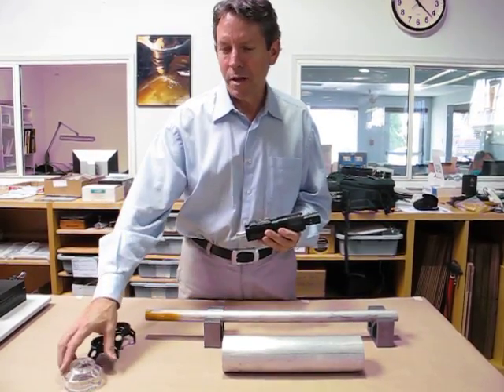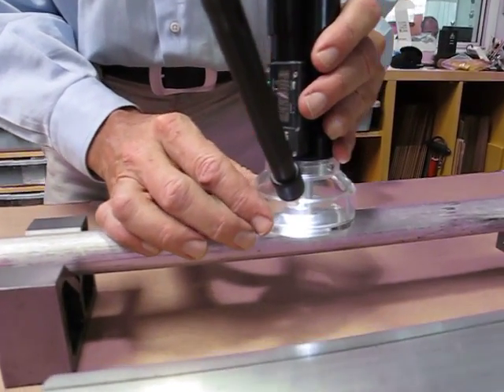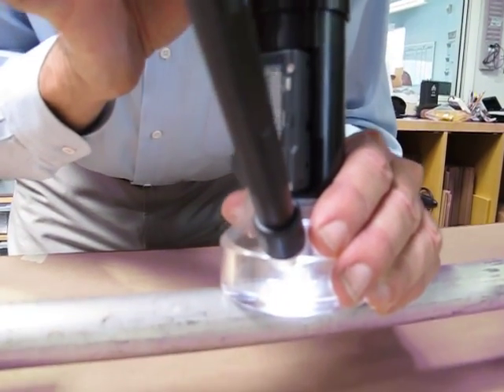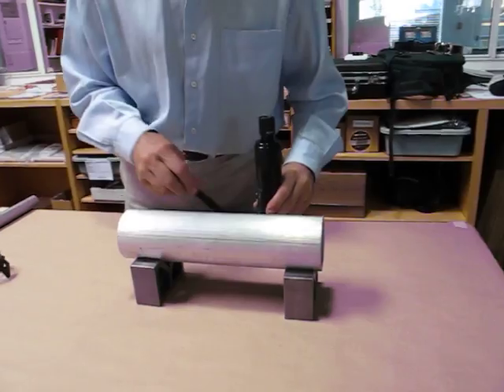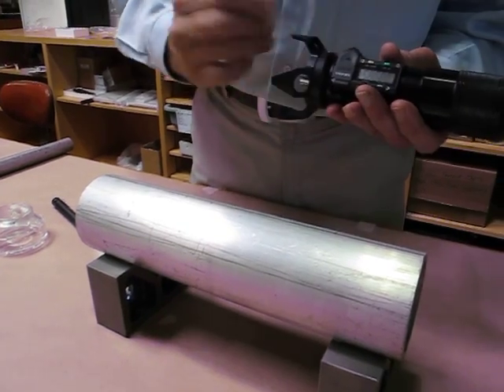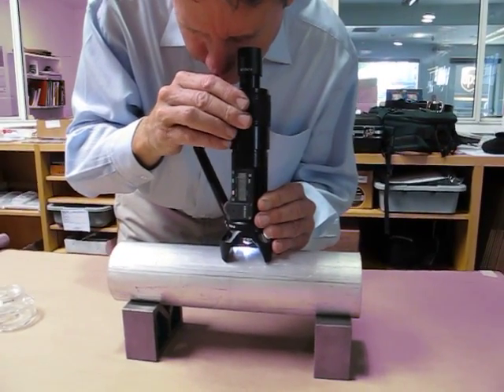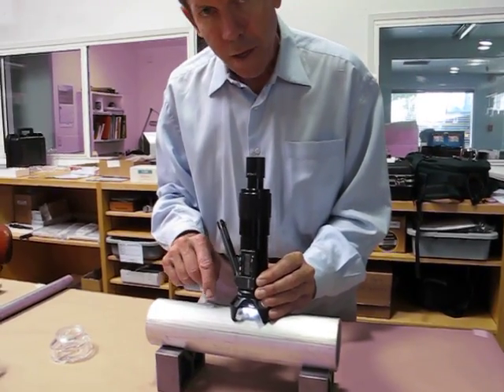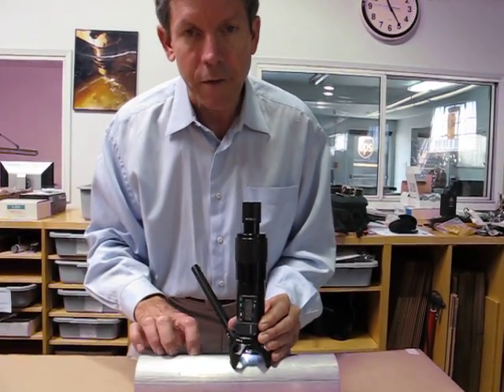CHADWICK 8400K OPTICAL MICROMETER